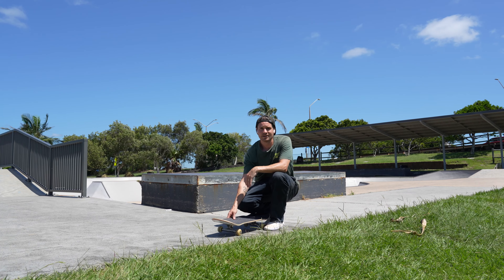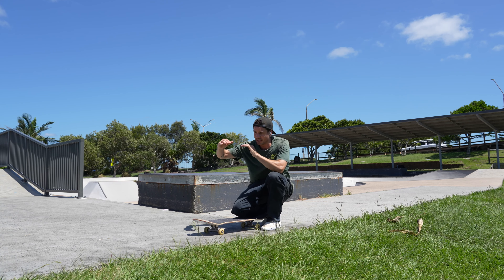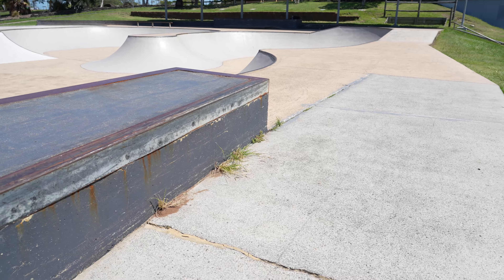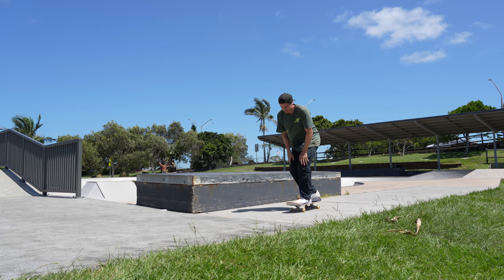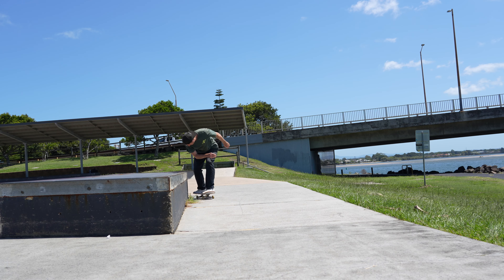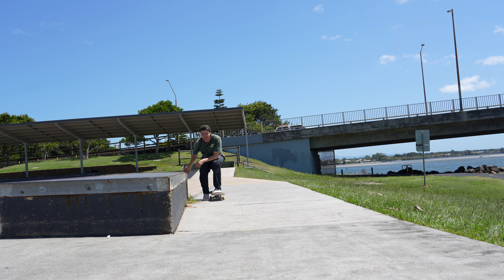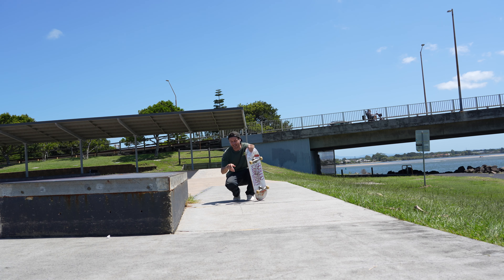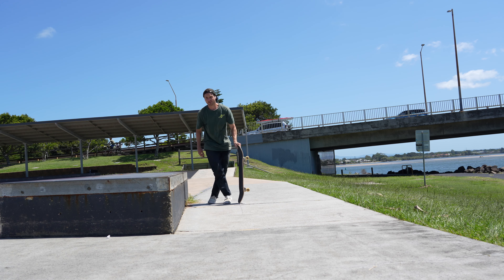Trick A Day Series 2 - Day 8 Switch Frontside Noseslide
Welcome to the second instalment of the 'Trick A Day' series where I'll try to film a trick everyday for the next 30 days, maybe more, maybe less, we'll see how it goes!
Todays trick was a switch frontside noseslide which is a trick I love the look of, but haven't done very often. I really didn't get this sliding as well as I'd wanted to be honest, my front foot should've been more on the nose and I should've been sat more on top of the ledge to get it sliding. You live and learn!

As ever, sorry for the wind, it was HOWLING by the time I finished.